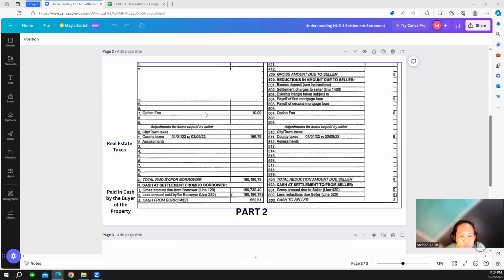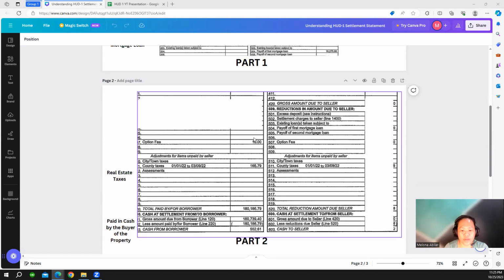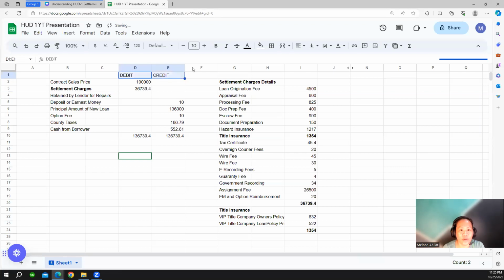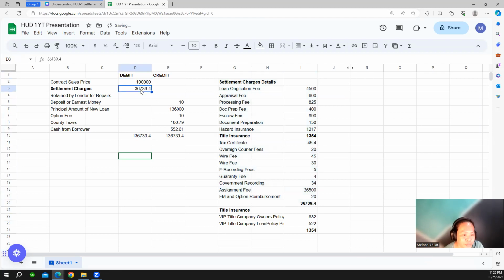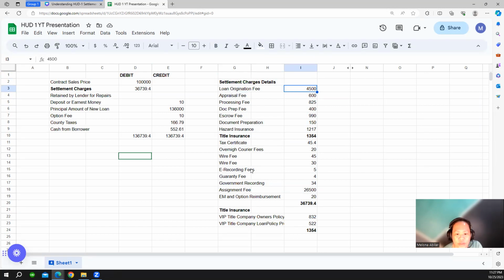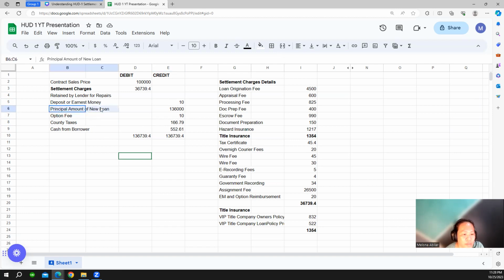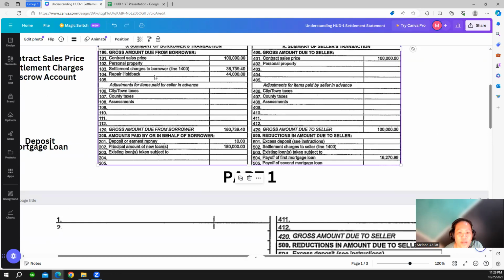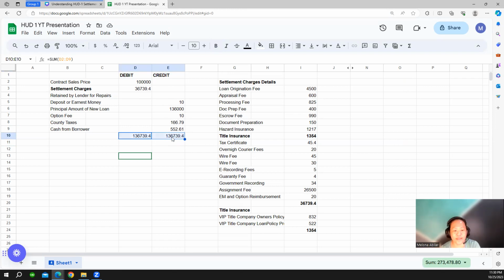Understanding HUD-1 Settlement Statement- Recording Purchase of Real Estate Property Part 2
A HUD-1 Settlement Statement is a standardized form used in the United States to itemize and document all the costs and fees associated with a real estate transaction, typically for residential properties. It is also known as the "Closing Statement" or "Settlement Sheet." The HUD-1 is most commonly used in real estate closings involving federally related mortgage loans and is required by the Real Estate Settlement Procedures Act (RESPA).

Here's a brief overview of how to record a HUD-1 Settlement Statement in an accounting system:

Gather Information:

Obtain a copy of the HUD-1 Settlement Statement from the real estate closing.
Verify that all the information on the statement is accurate, including the names of the buyer and seller, property details, and transaction dates.
Create Journal Entries:

The HUD-1 Settlement Statement reflects various transactions and expenses related to the real estate transaction. You will need to create multiple journal entries to record these transactions in your accounting system.